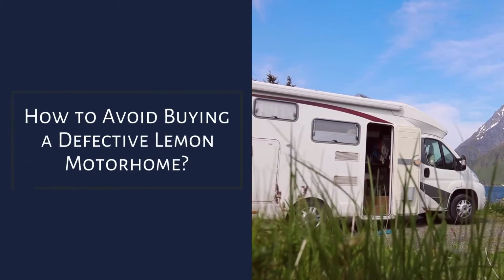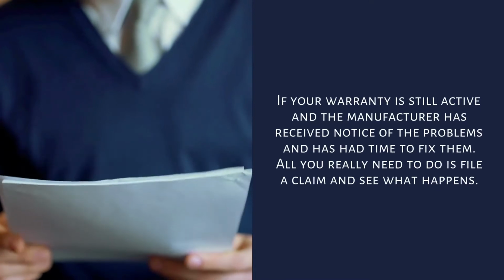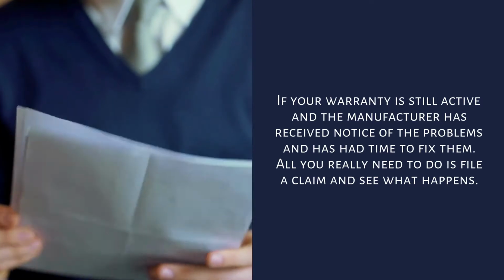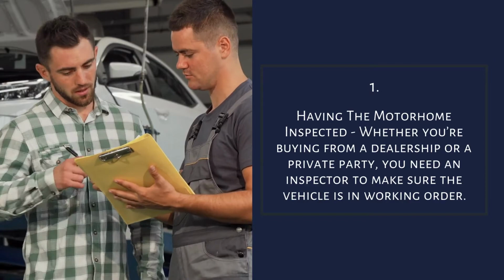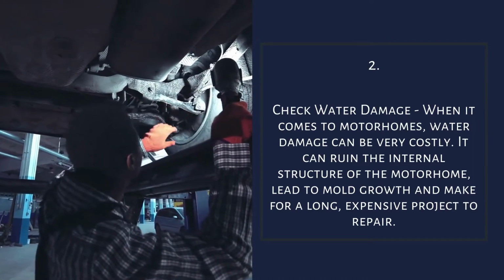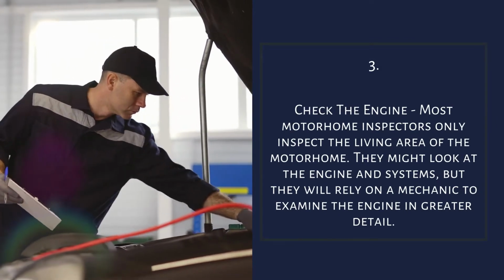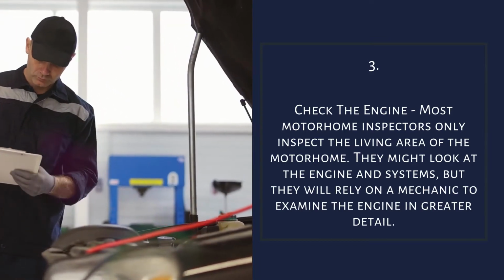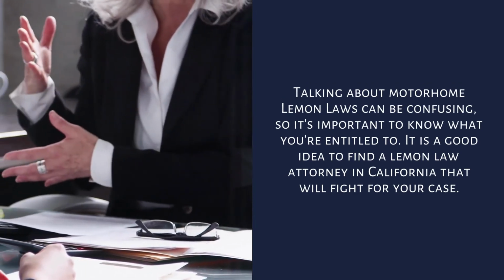McMillan Law Group | California's Top Lemon Law Lawyer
McMillan Law Group
4655 Cass St, San Diego, CA 92109, United States

DESCRIPTION -
McMillan Law Group is a consumer advocacy law firm representing consumers in California Lemon Law matters.

With extensive knowledge of the state of California lemon laws, our firm will take a solid approach towards the case, and can help resolve complex lemon law issues - giving clients the recovery that they deserve in their lemon law claim.

What separates the lemon law lawyer San Diego CA from other firms in these areas of lemon law firm is that from the outset, you speak with an attorney experienced in the areas of Lemon Law San Diego.

Julian McMillan is a lemon law attorney San Diego with a proven track record of success in San Diego CA.

lemon law California
best California lemon law attorney
lemon law attorney San Diego ca
lemon law California
California lemon law attorney